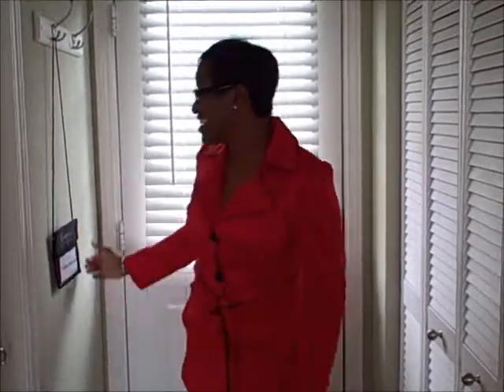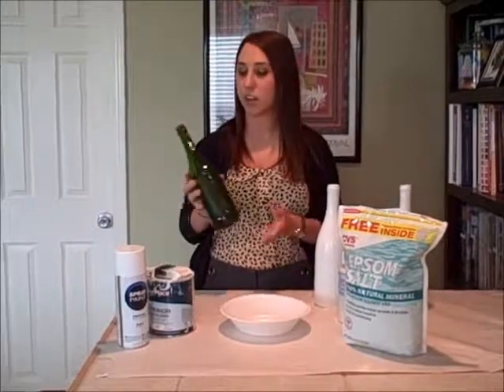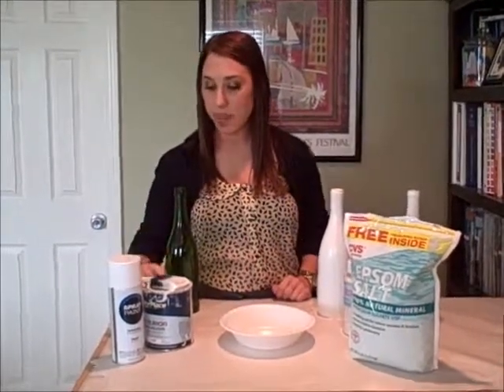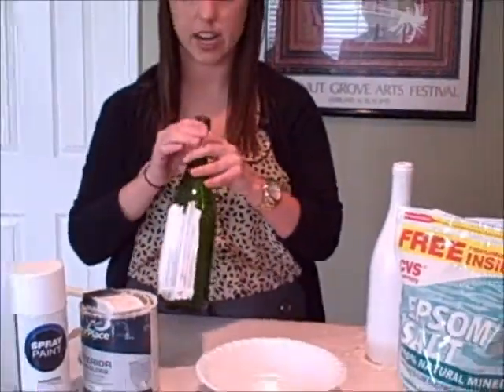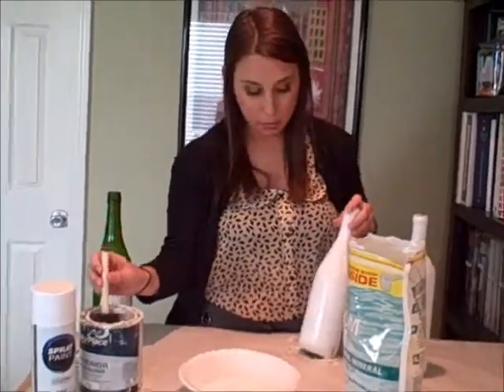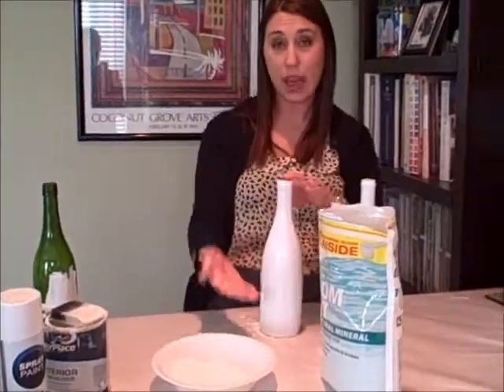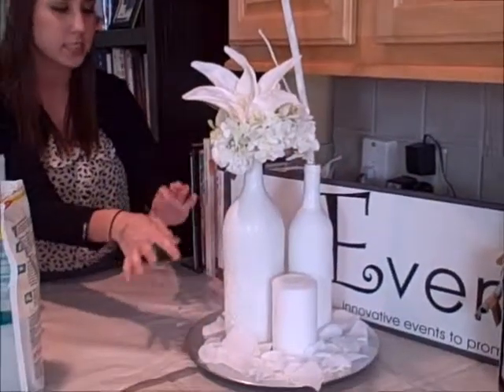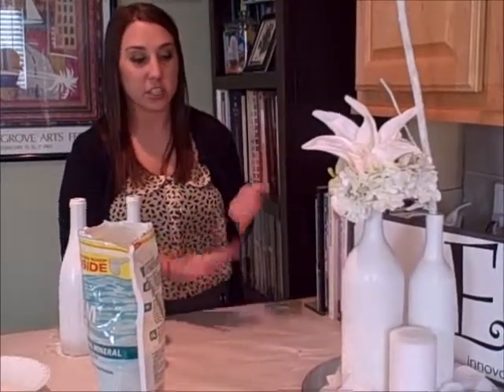Wine Bottle Art